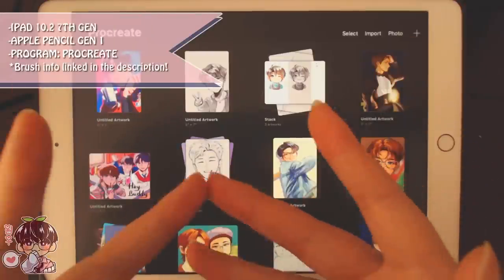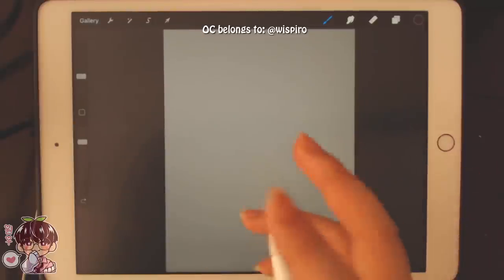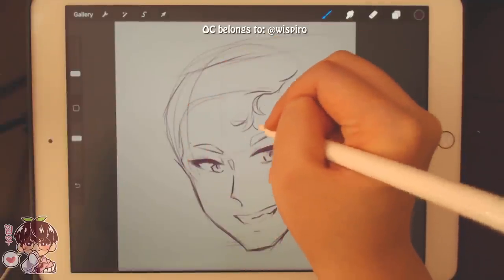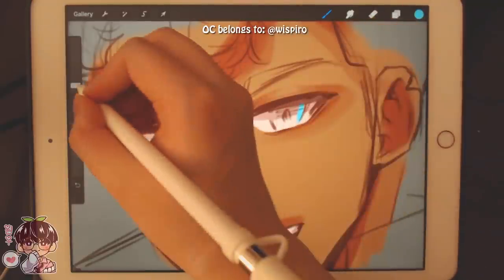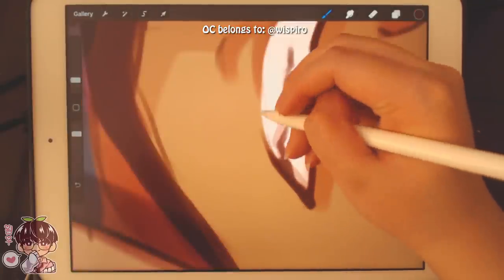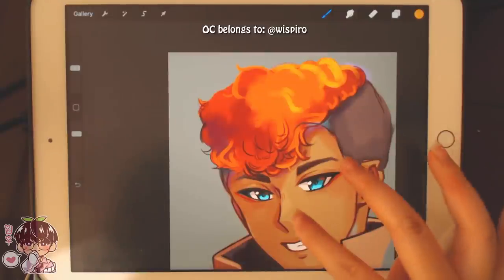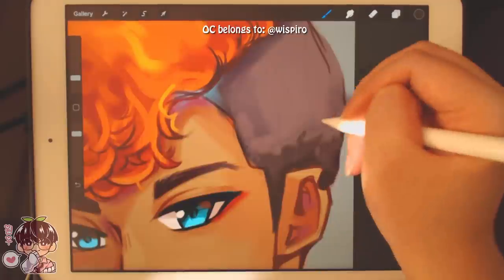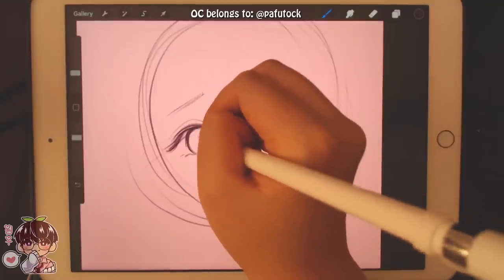Draw With Me! | Drawing YOUR OCs!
Hello hello!
So this video was recorded before i hit 100K so I didnt say anything about it in the video but seriously thank you guys for the tremendous amount of support! I really do appreciate it and all of your guys' cute comments! As promised I am doing a few videos where I will be doing some sketch portraits of your OCs! Hope you enjoy the 1st three I did today!